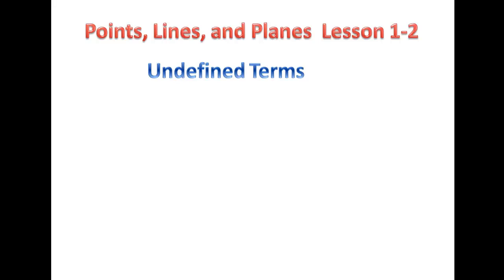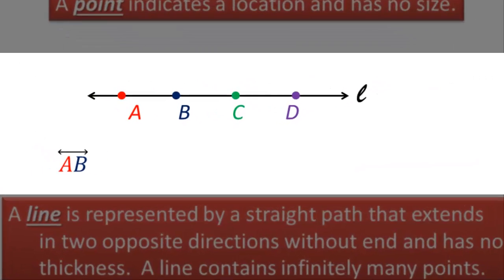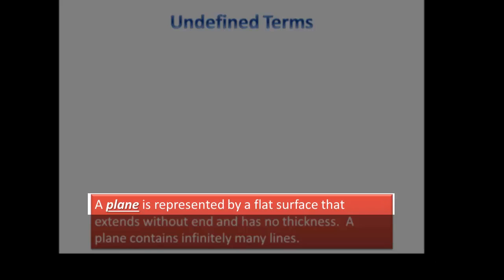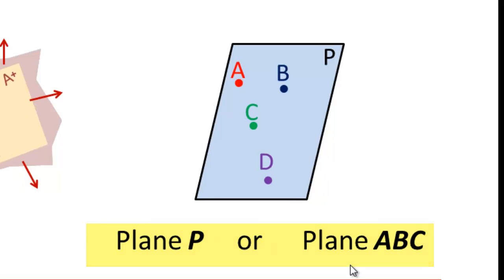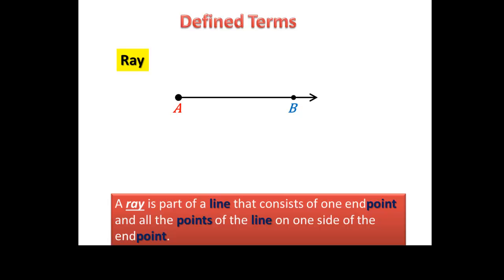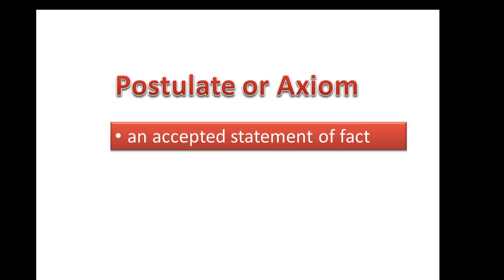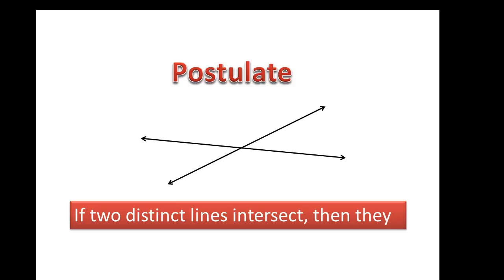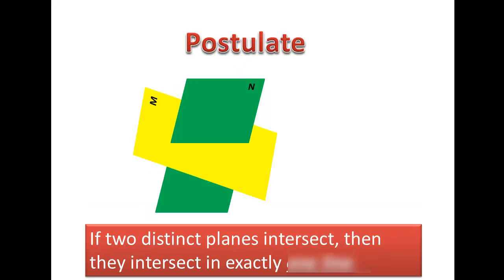Chapter 1 Section 2 Points, Lines, and Planes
This video describes postulates and points, lines and planes